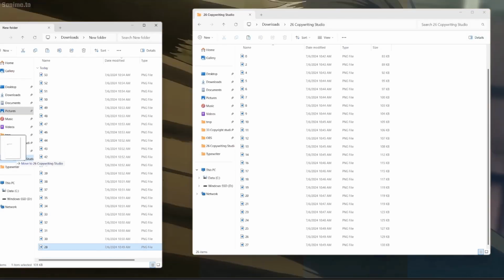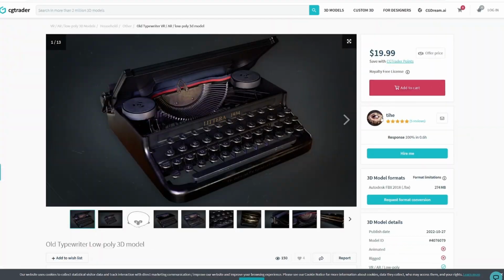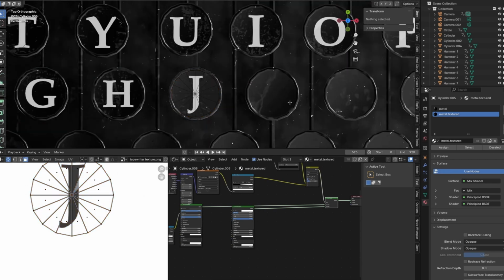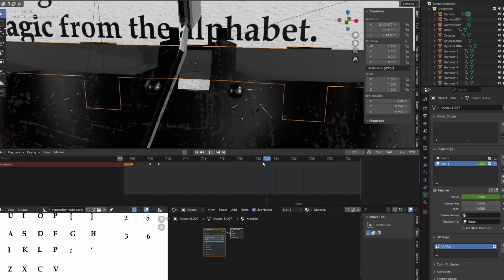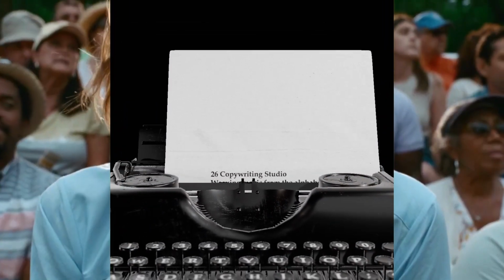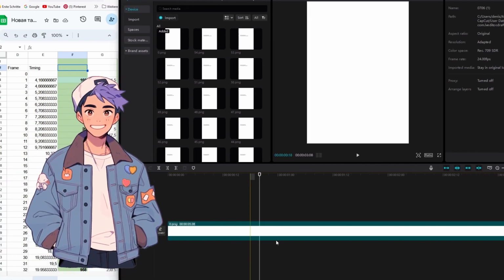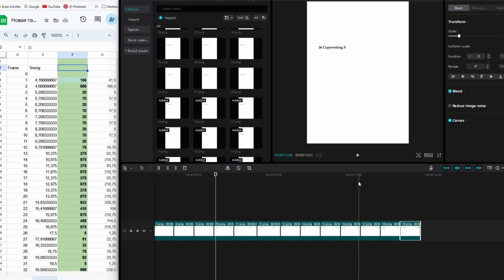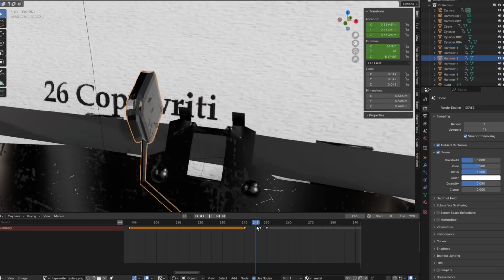BLENDER | cinematic tutorial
In this video, I talk about and show how I did a small freelance project. The main work was done in the Blender program. I hope this tutorial will be useful to you.

RESOURCES:
Pure Ref
Blender
CapCut